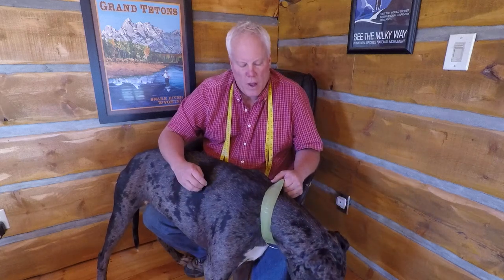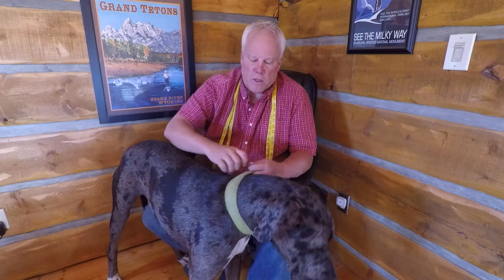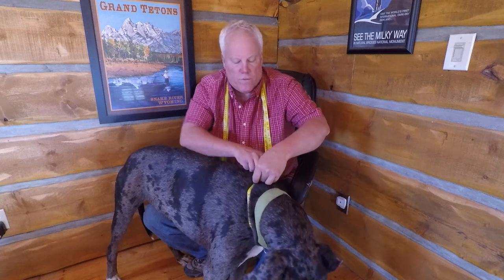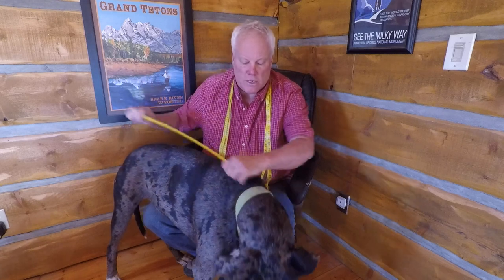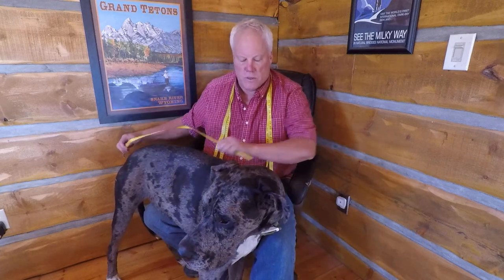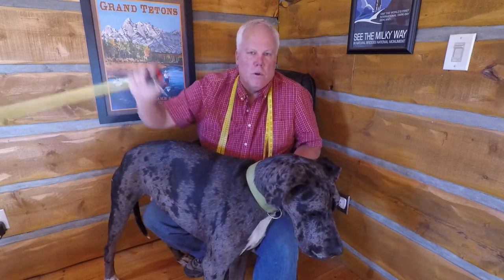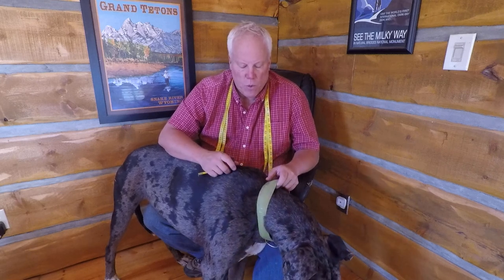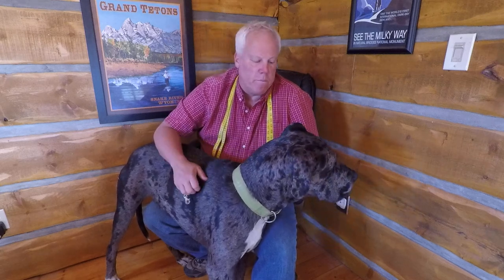Measuring your Dog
Easy step by step instructions for accurate measurements for a proper fit.